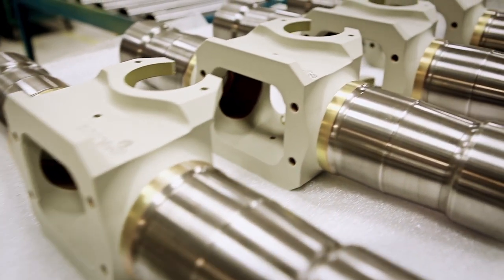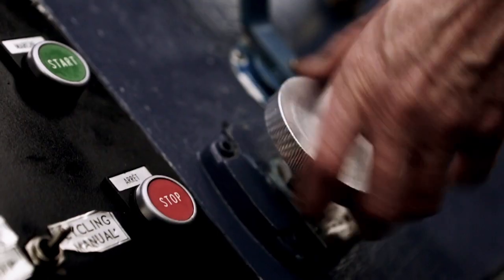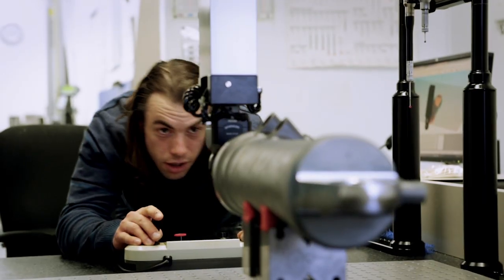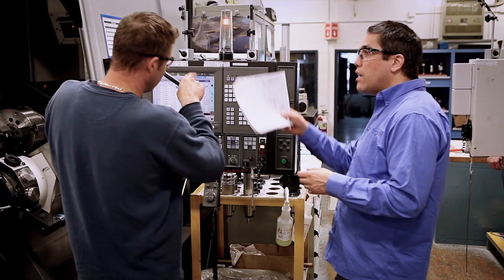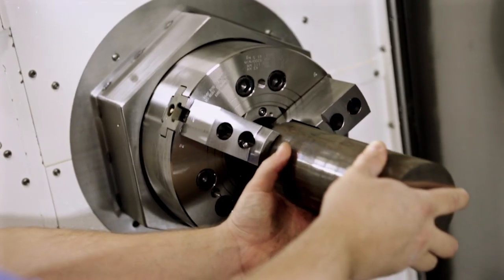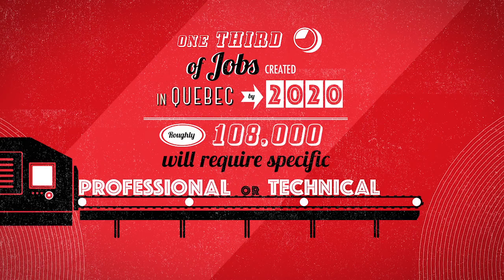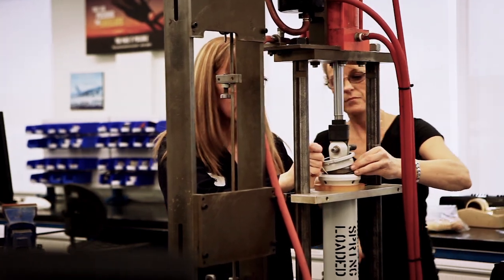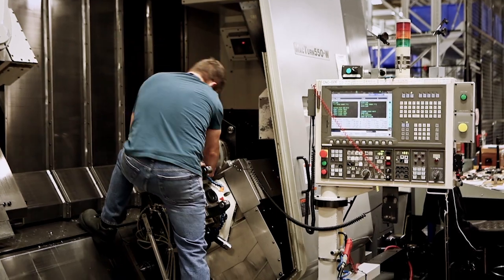Programmer, machinist and assembler tester: Quebec is in your hands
Look! These jobs offer great career opportunities in the manufacturing industry.